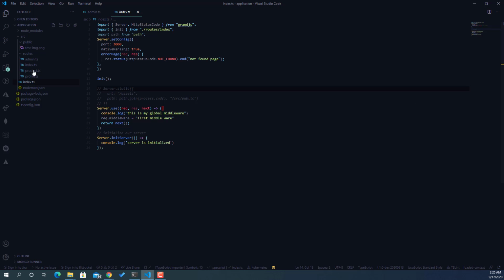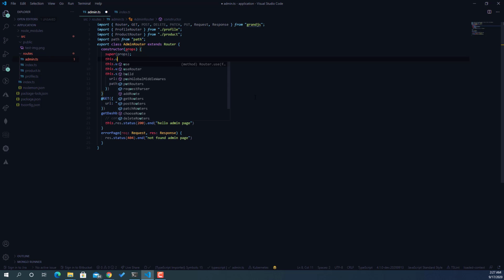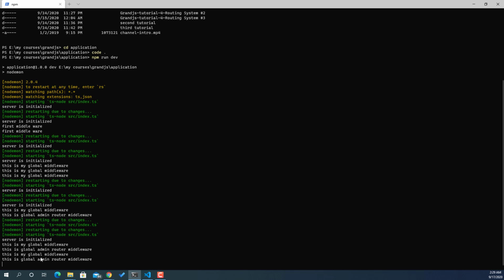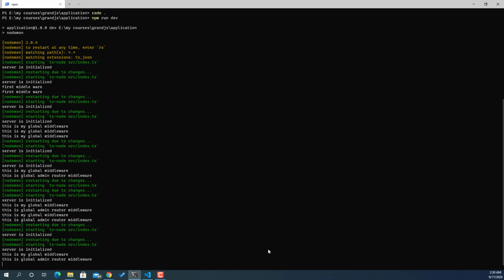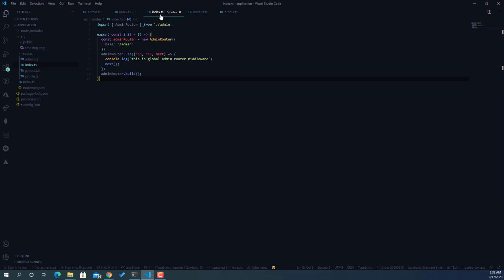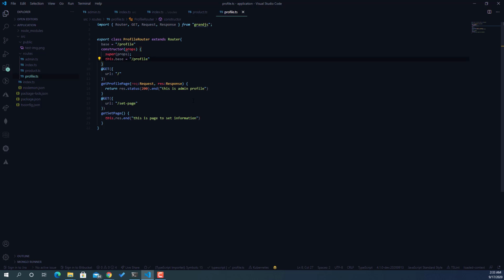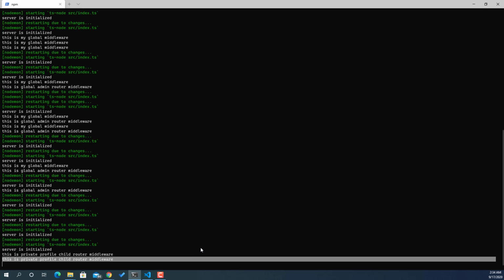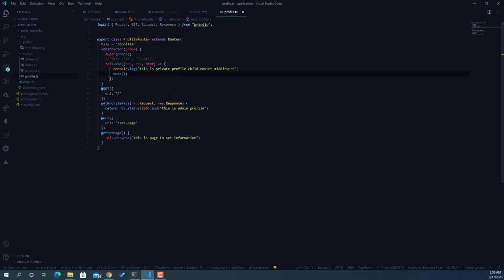Grandjs tutorial 9 Middlewares #3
In this tutorial you will learn how to apply the middleware on a specific router and also how to apply middleware on a group of routes